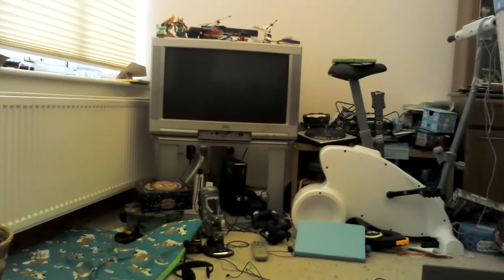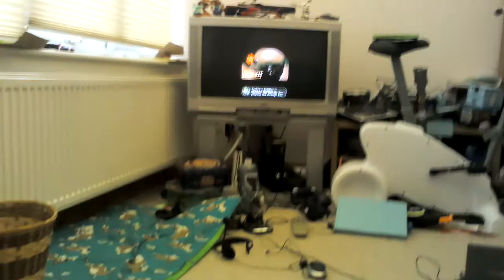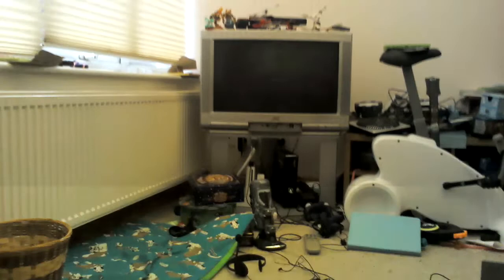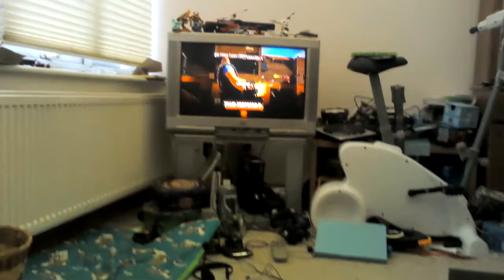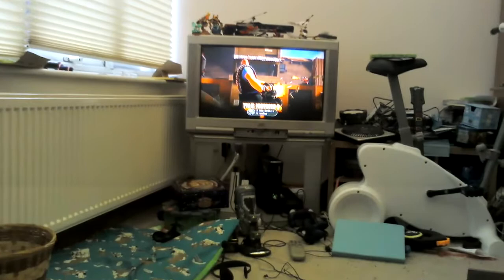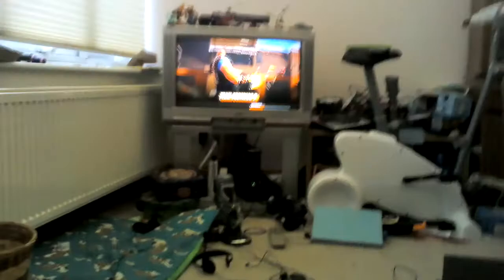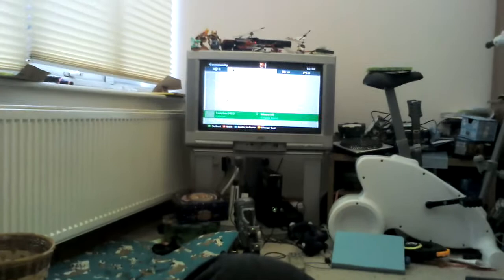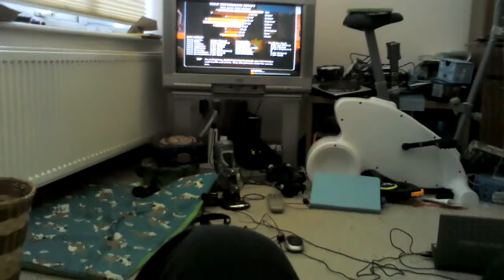James smith and Michael let's tf2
This is part of the orange box on Xbox 360